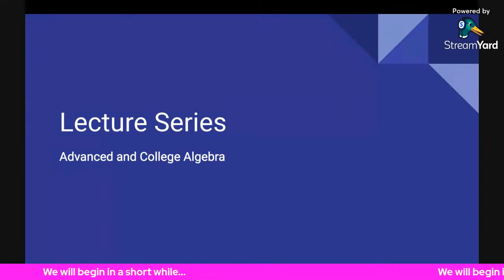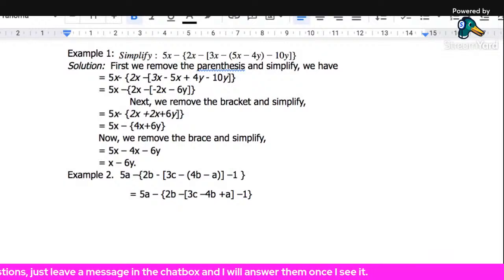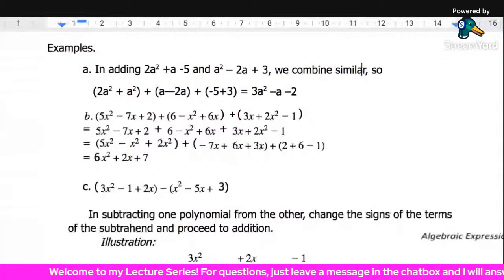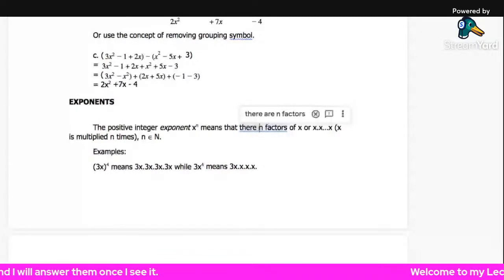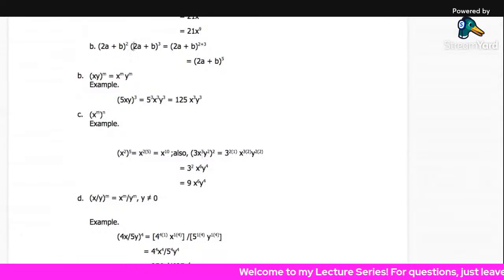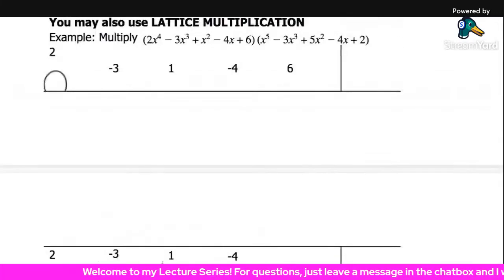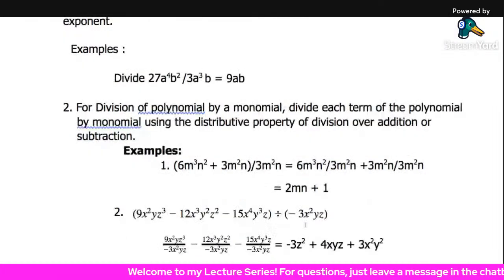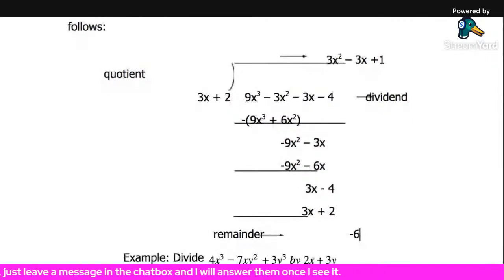Lecture Series: Operations on Algebraic Expressions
Topic: Operations on Algebraic Expressions & Exponents